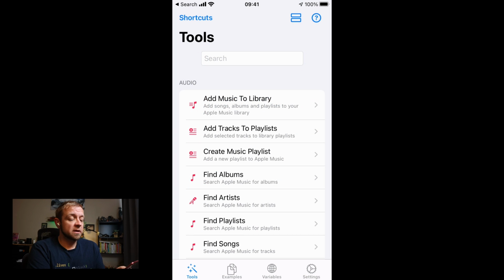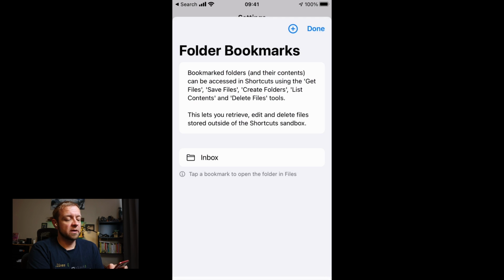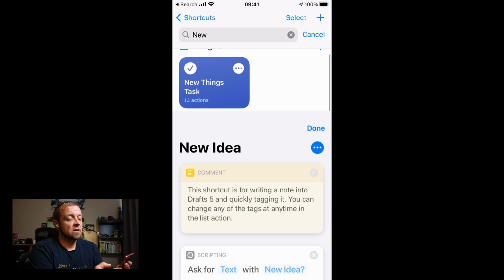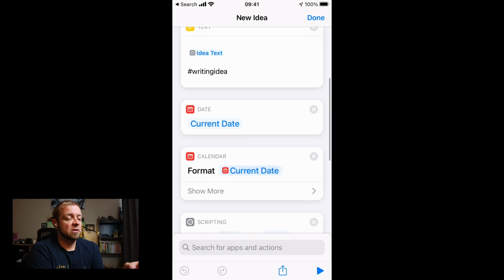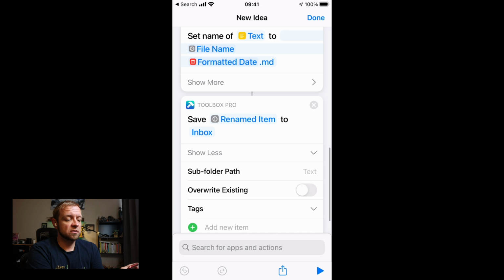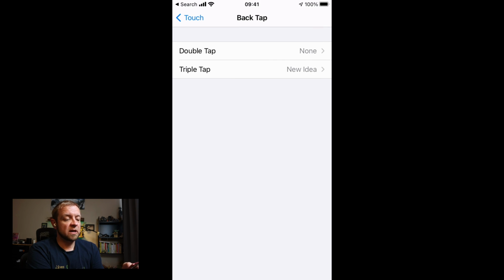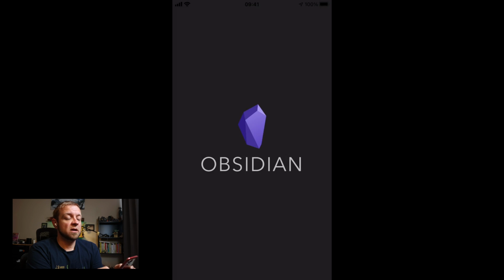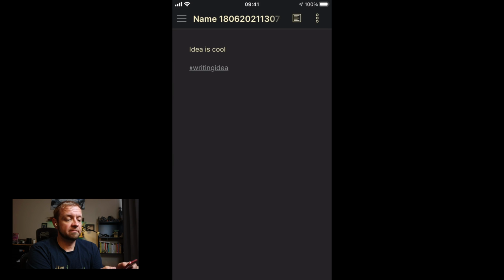Obsidian iOS Quick Capture with Backtap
Let’s save a file directly to our Obsidian vault with Backtap on iOS.

## Links

## Courses

## My Gear